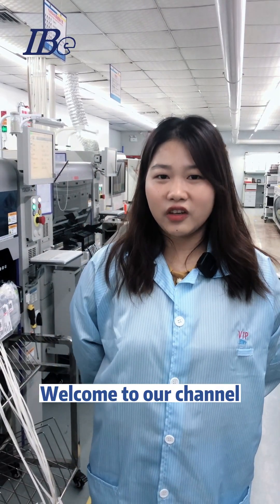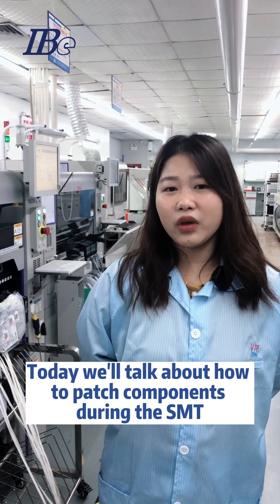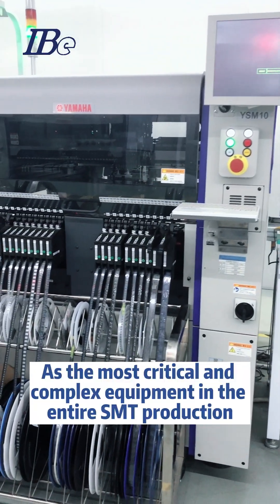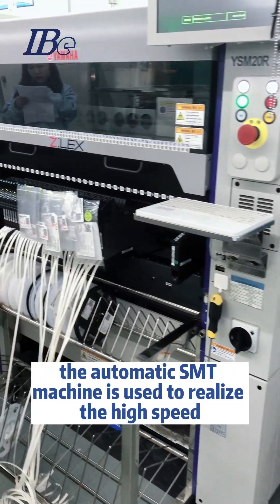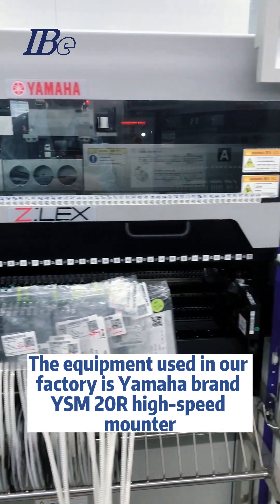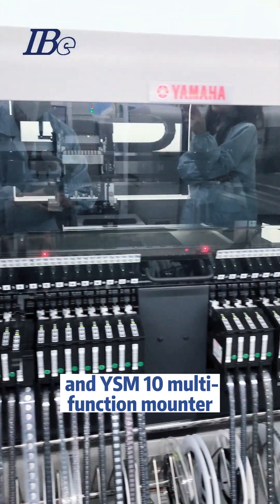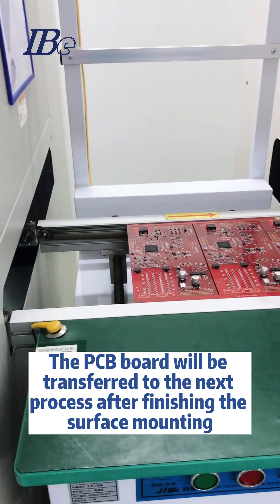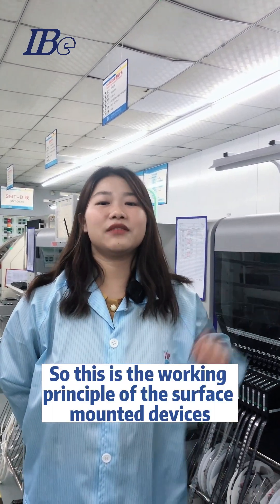SMT PCB Assembly Process - Surface Mount Technology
SMT processing, we can do whatever PCBA you want!

IBE has been a professional ODM& EMS service provider since 2005, specializing in turn-key solutions including electronic design and engineering, PCB fabrication, SMT and PCB assembly, component sourcing, prototyping, testing, and other value-added services for industries including photoelectricity, power supply, energy, medical care, telecom, security, instruments, industry, and automotive industries.

To expand the business and provide better services to North American customers, we have a factory in Fremont, US and factory in Vietnam and China.